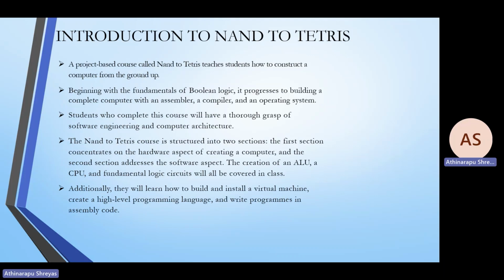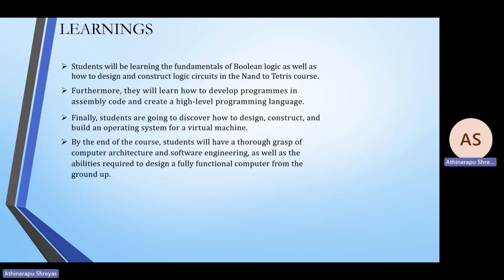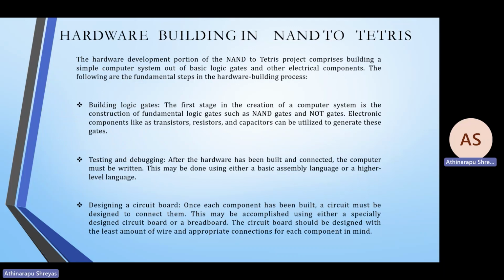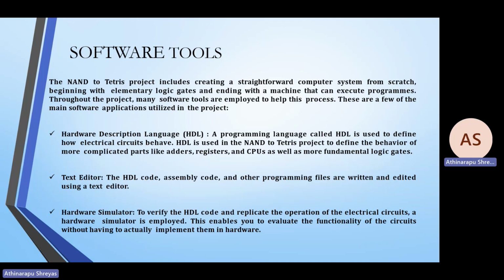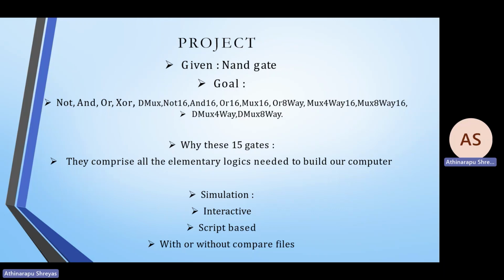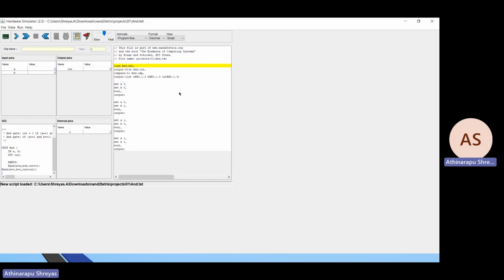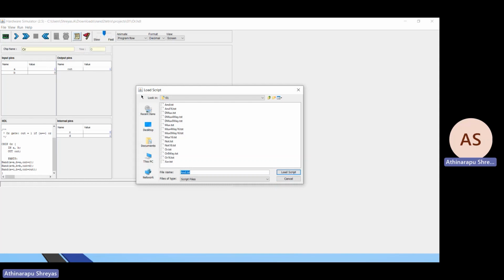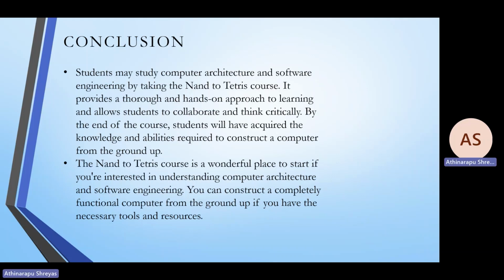NAND TO TETRIS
Here is a basic explanation of different types of gates